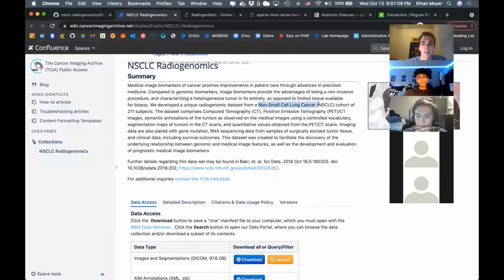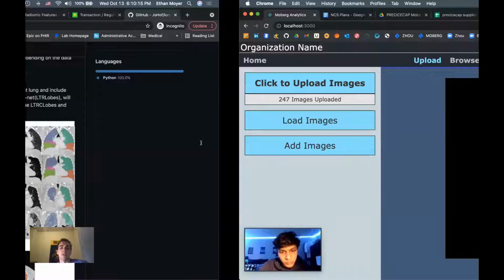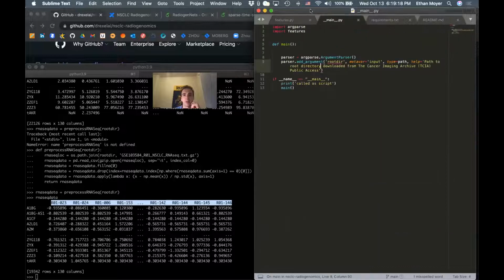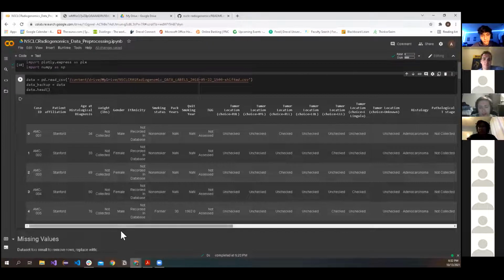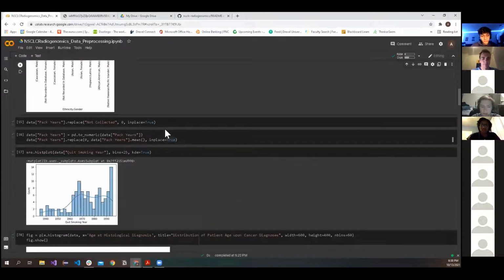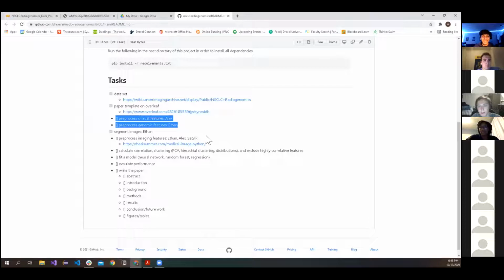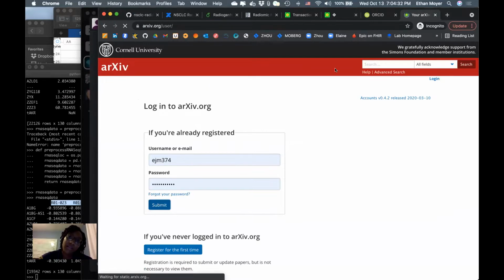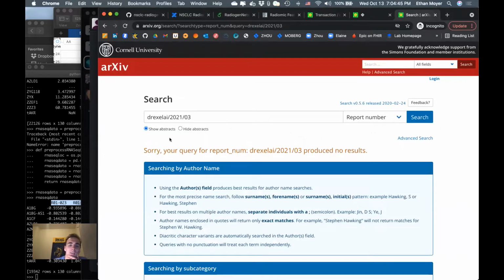Drexel AI GBM 10/14/2021 - Pyradiomics Python Package, Lungmask U-NET based Segmentation, and RNAseq